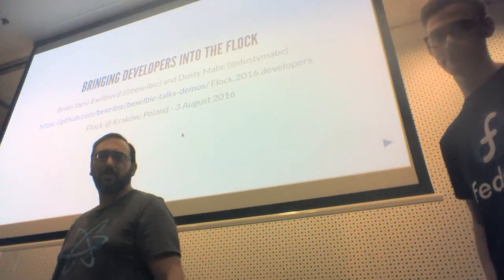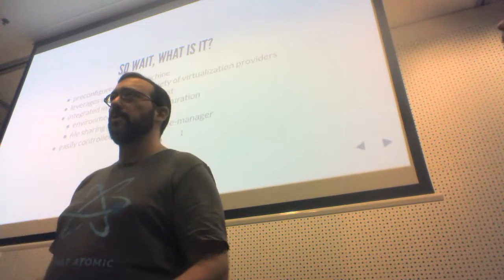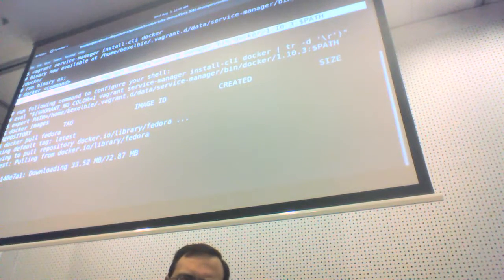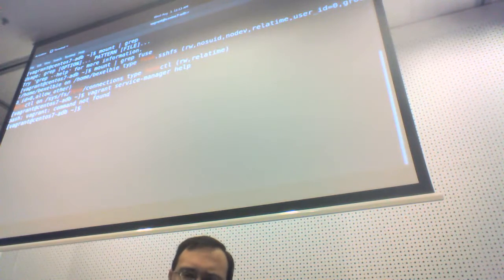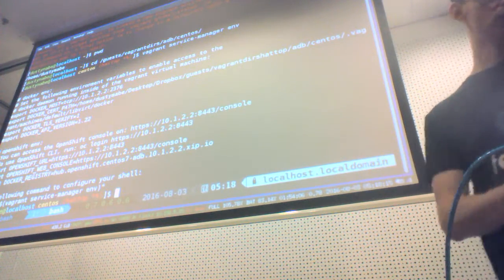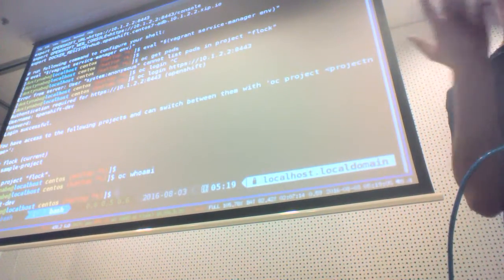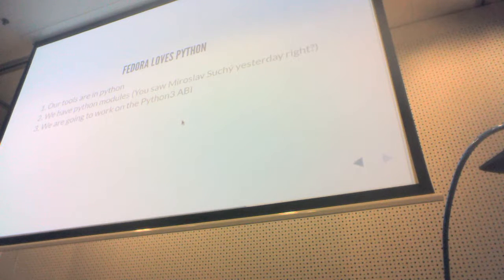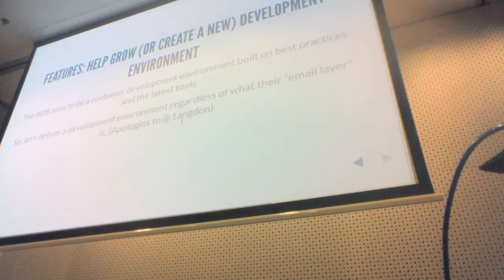Flock 2016 - Bringing Developers into the Flock, Brian Exelbierd and Dusty Mabe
The container "revolution" has resulted in a lot of non-Linux users suddenly very interested in Linux containers. These developers often can't run containers on their laptops because they are using Windows or OS X or a janky non-Fedora Linux. Therefore there are a lot of virtual machines getting spun up just to run containers. Additionally, many of these developers aren't thinking about how to work with multiple containers or orchestrate them because it is hard to set everything up. The ADB solves these problems ... but ... ... it could not only solve these problems, but it could solve them with FEDORA! Today there is no Fedora version of the ADB. A Fedora ADB can be faster moving and help developers use the latest code sooner. In this talk learn how to build and improve the ADB so you can use it in your own work and so it can become a tool for expanding the Fedora community.